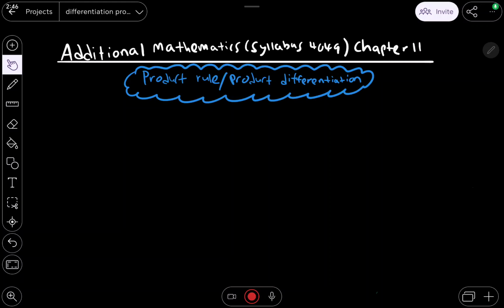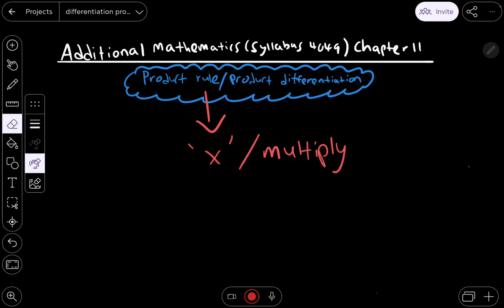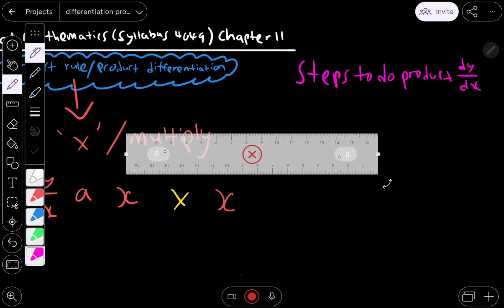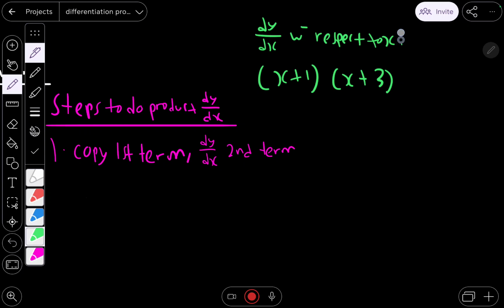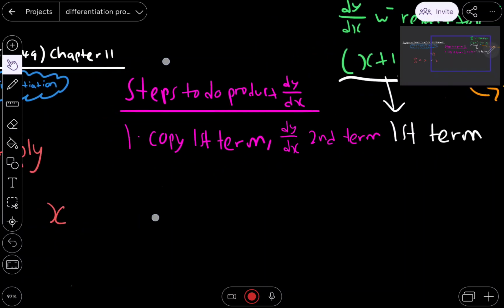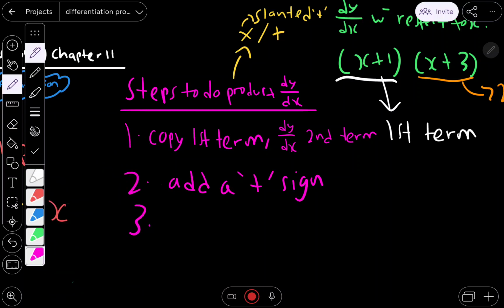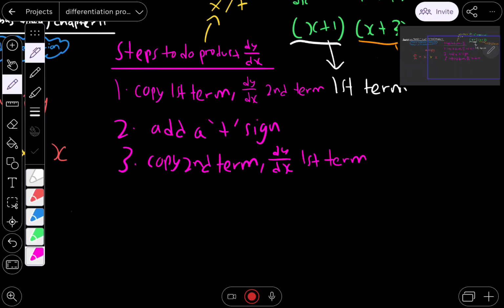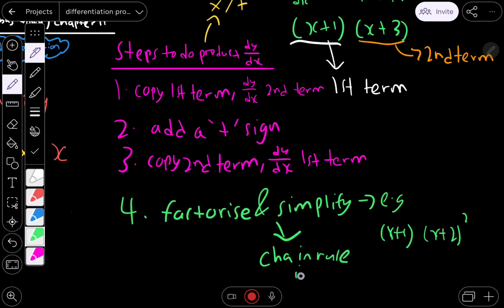Product rule introduction AM syllabus 4049